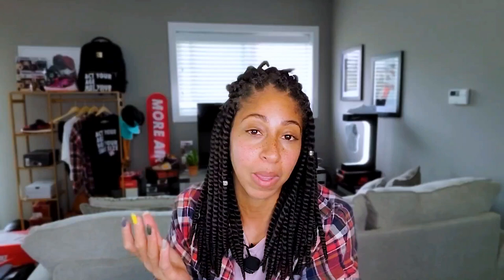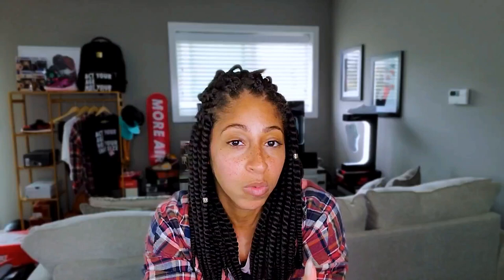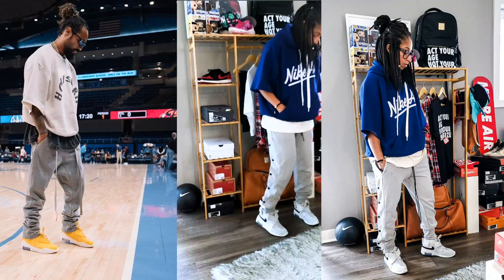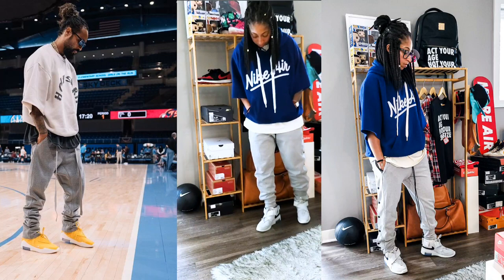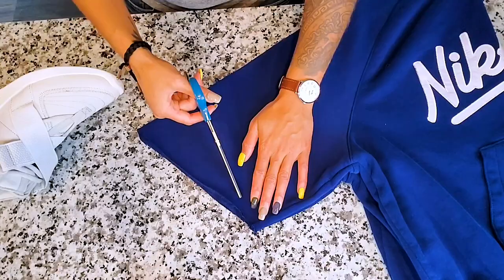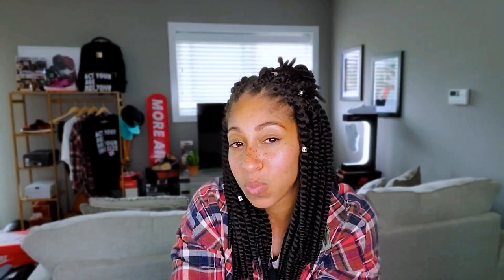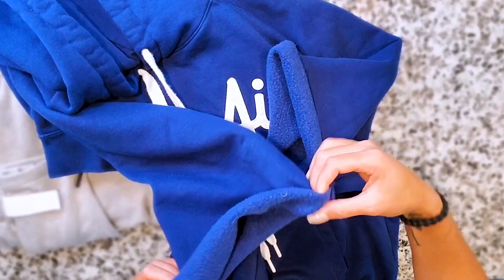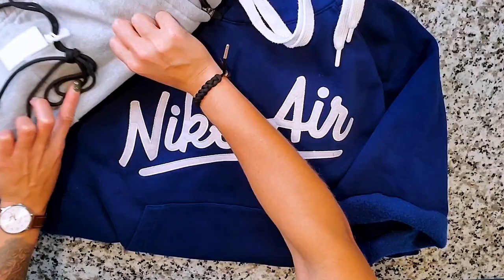How To Style Nike Hoodie - Inspired by Jerry Lorenzo and Fear of God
He's done it again and I am not mad about it at all. A Jerry Lorenzo inspired look, let hoodie season reign supreme.

Shot on Samsung Galaxy S10E.

There are 3 colorways to choose from (blaze orange, grey and black). The pre-orders will remain open the entire month of September. However, as orders come in, every few batches we will start producing and shipping out shirts.

Part of the proceeds from this drop will go towards the Justice for Elijah McClain fund as I stated long ago.

Musician: Rook1e

Google Pixel 4XL – All pics on my IG page are shot with the same as well.